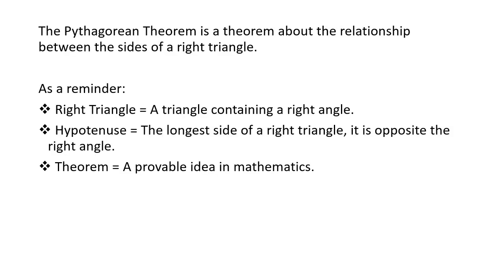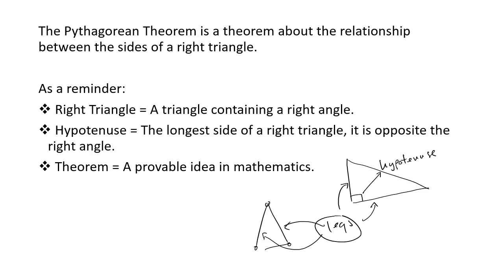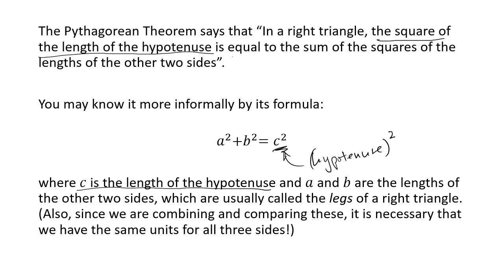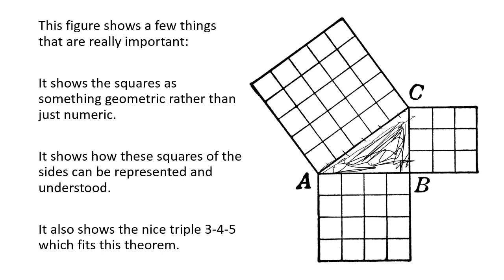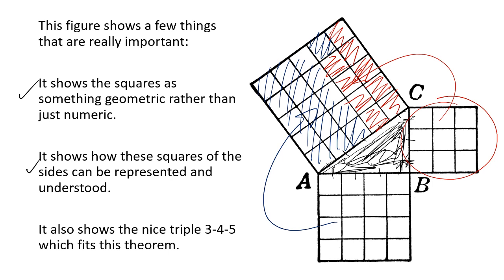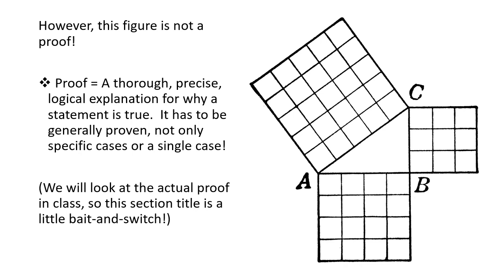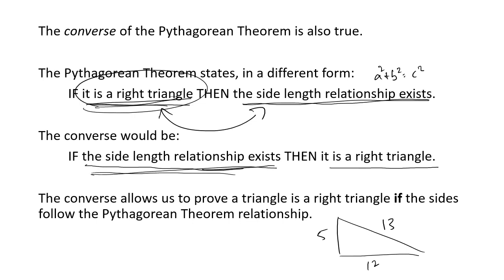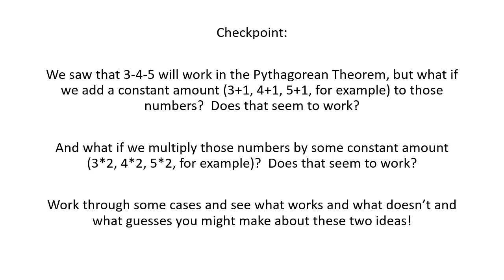Video 12.9: Using the Moving and Additivity Principles to Prove the Pythagorean Theorem